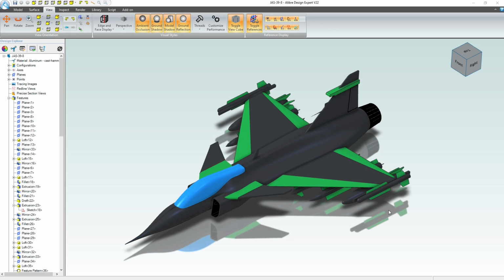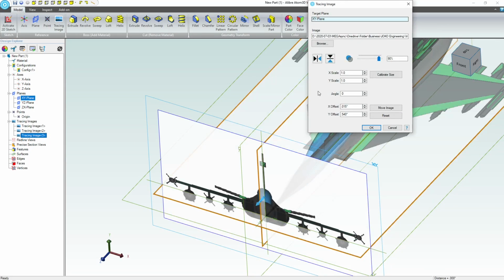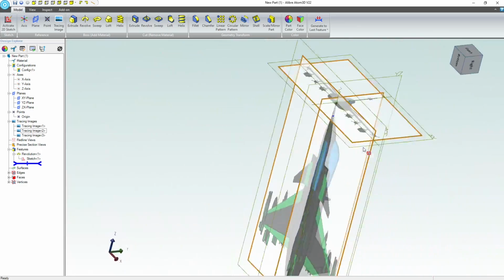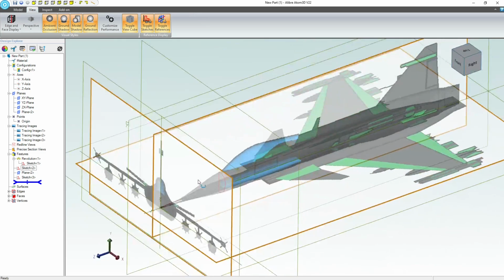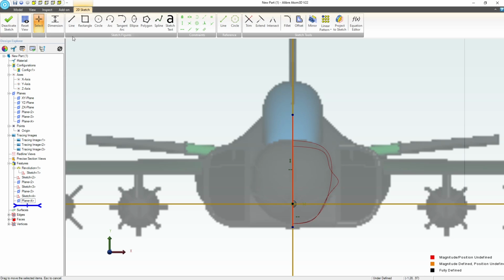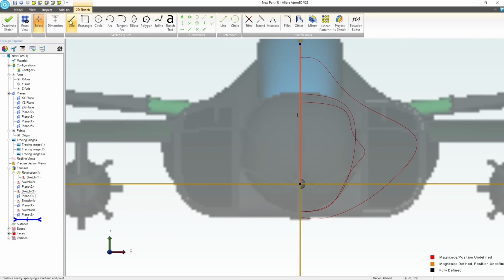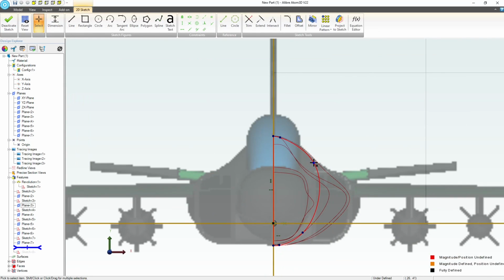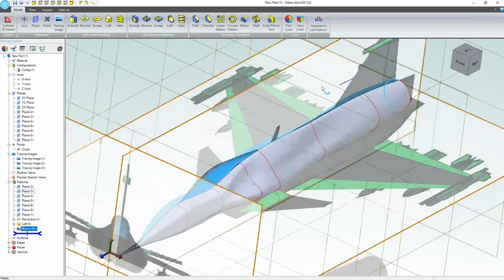Alibre CAD - Make a JAS-39 Gripen Part 1: Body |JOKO ENGINEERING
Questions?